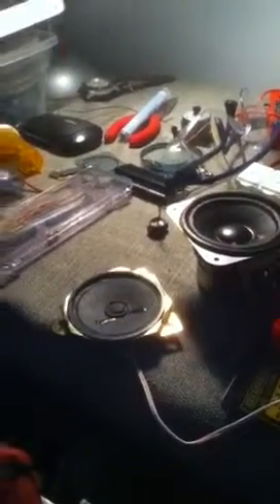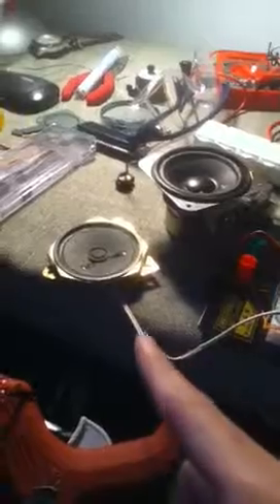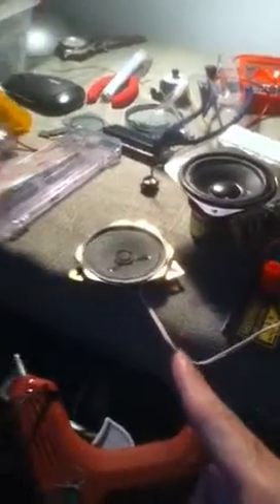Salt on a speaker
Watch the salt dancing on a speaker